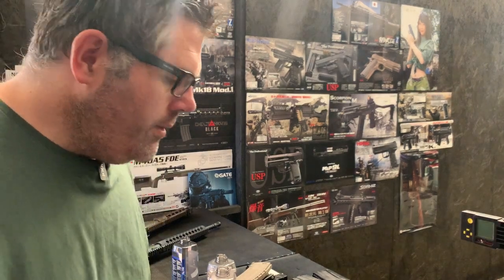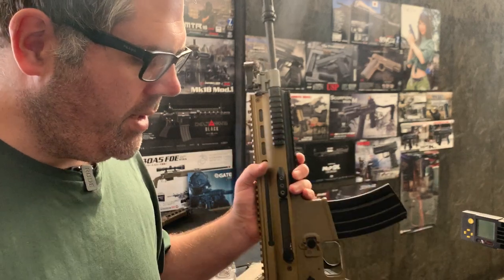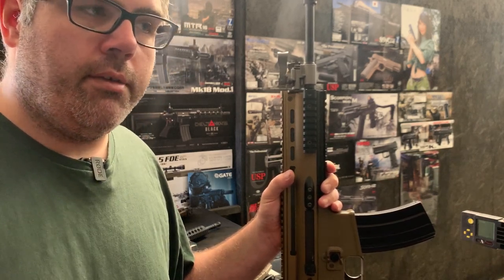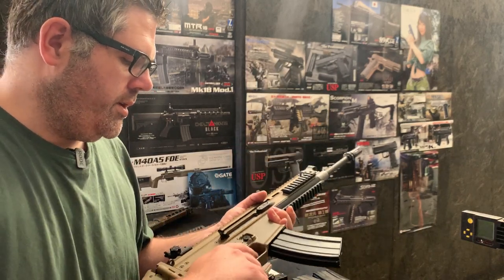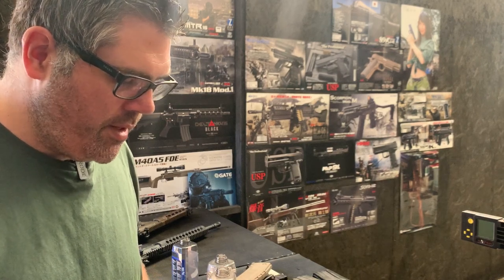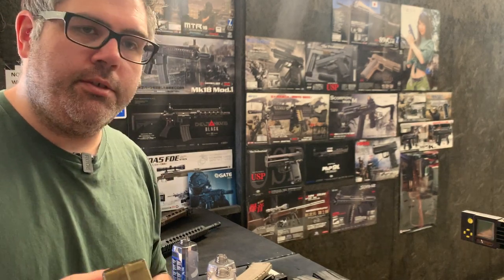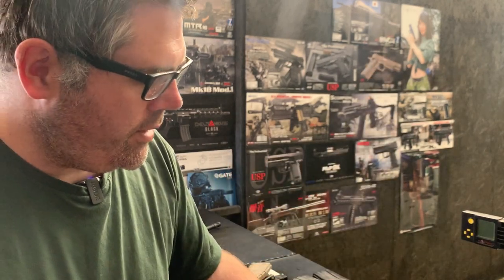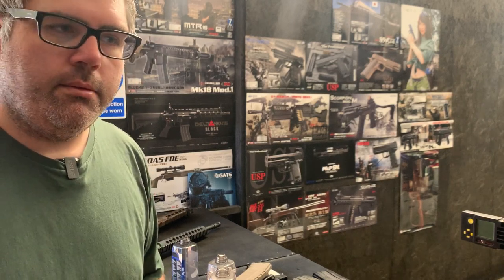Testing A Upgraded TM SCAR L NGRS | 429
Richard from our tech team talks about and demonstrates a customers upgraded TM SCAR L NGRS build.

FPS Results 342 FPS (Measured On 0.20gr BB) & 254 FPS (Measured On 0.32gr BB)

Scope Of Work:
Increase FPs and range for 65m.  rebuild.

Installed
Level 1 - Power Spring & Rebuild
Full strip & rebuild
EagleSix M100 Spring For NGRS
Level 2 - Hop Rubbers & Nubs
Firefly Hop Rubber Soft
Prometheus Flat Nub Soft

Extras
Small wire extension & deans retaining the fuse block holder.
Gate Titan Basic rear wired
Laylax short blowback handle FDE
1x 1800mah 7.4v vapextech

Tested On an 7.4v 1300mah Lipo on video.